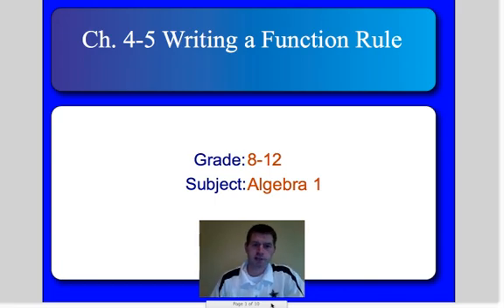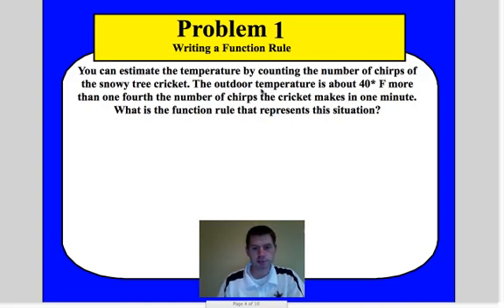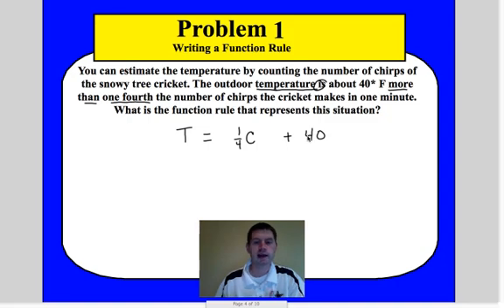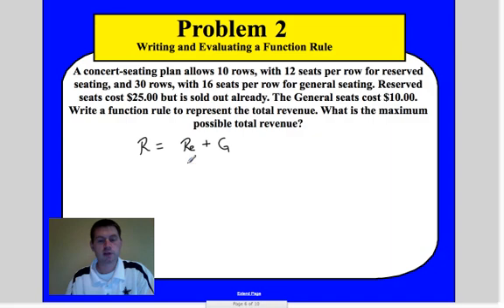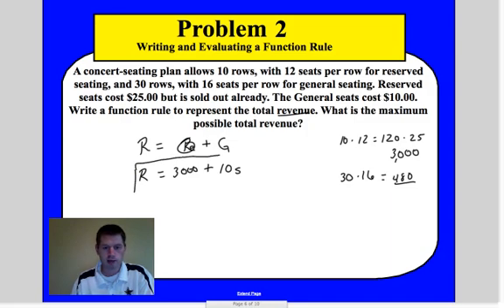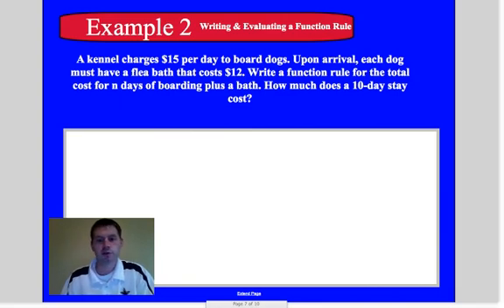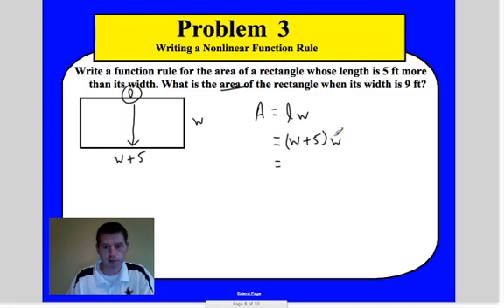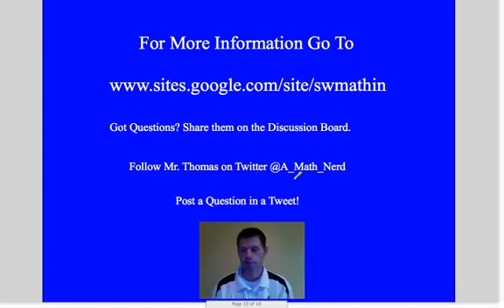Ch.4-5 Writing a Function Rule.mp4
Writing Function Rules from Story Problems